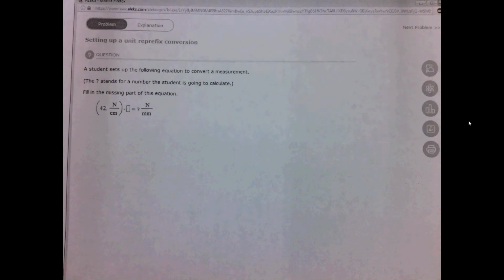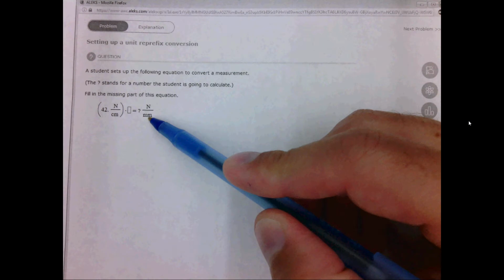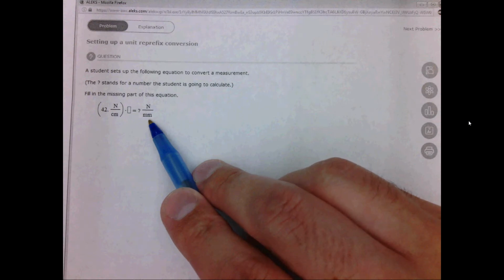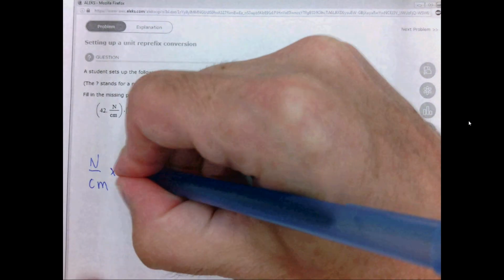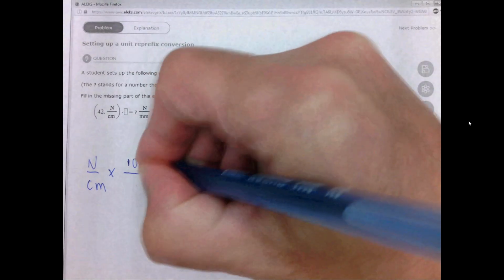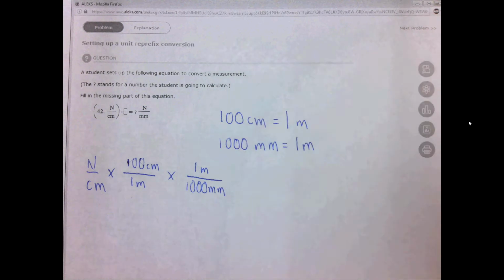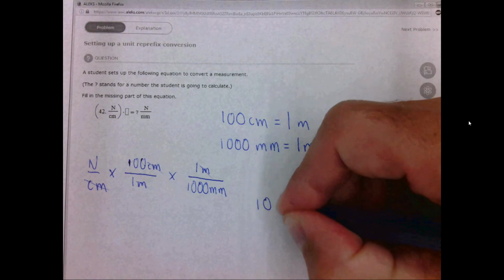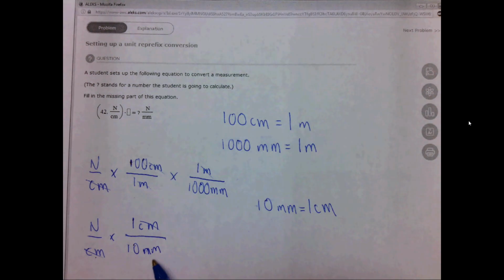2.5b Setting up a unit reprefix conversion